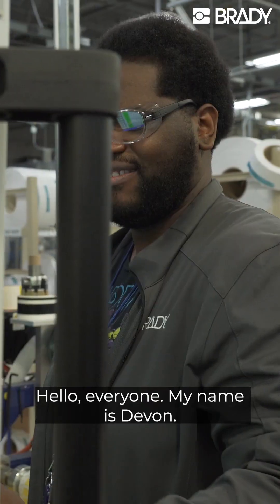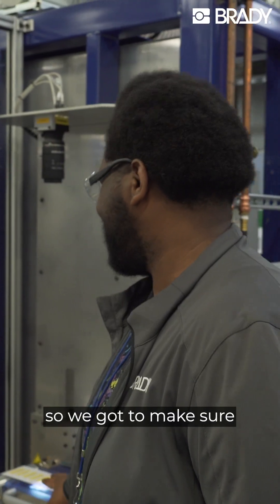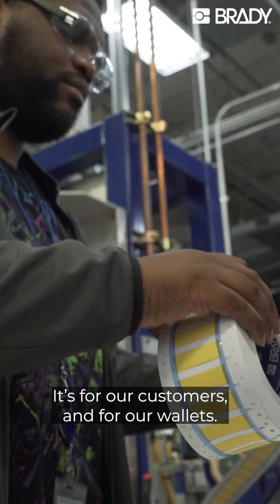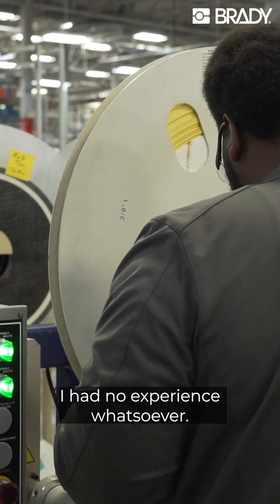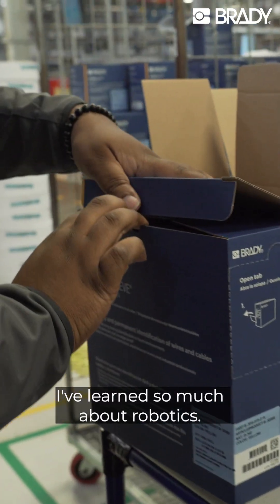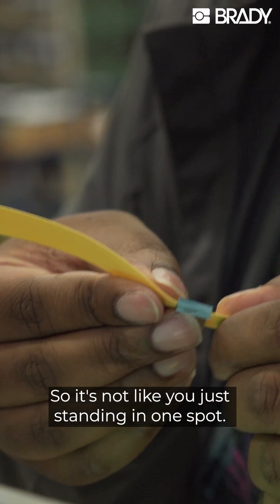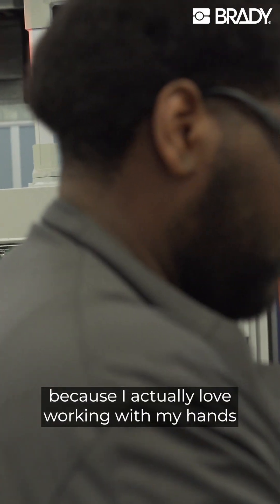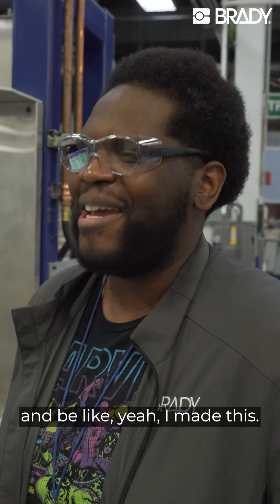Using robots to make Brady cable sleeves with Devon